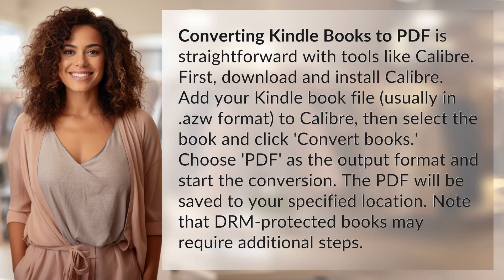How to convert Kindle books to PDF format?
Easy Guide: Convert Kindle Books to PDF with Calibre 👉 Kindle to PDF Conversion 👉 Learn how to easily convert your Kindle books to PDF format using Calibre. Follow these simple steps and start enjoying your books in a new format!

Laura S. Harris (2024, July 2.) How to convert Kindle books to PDF format?
    🌐 AskAbout.video